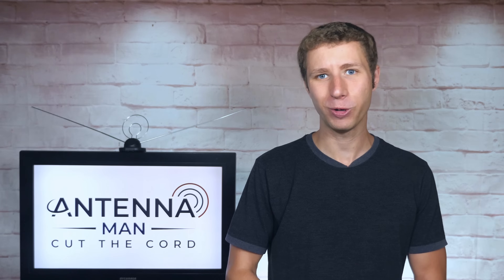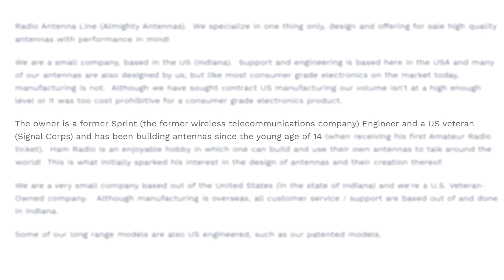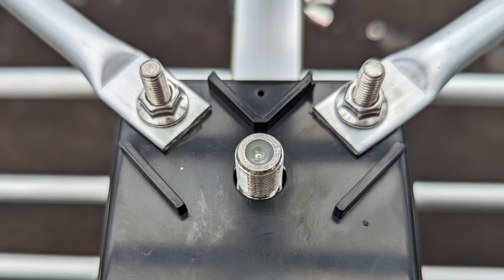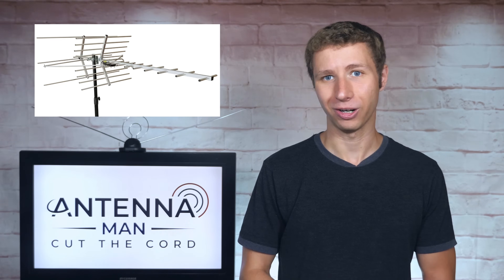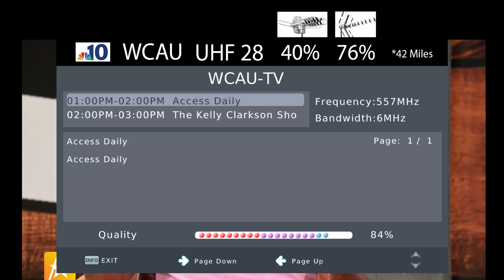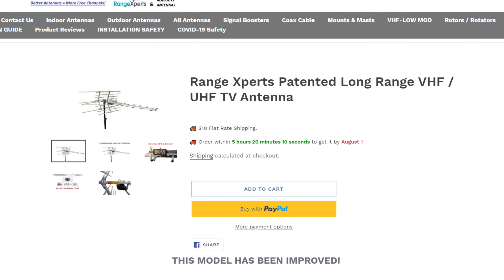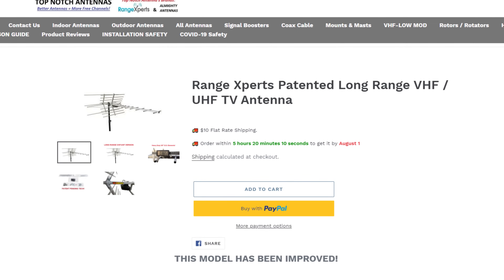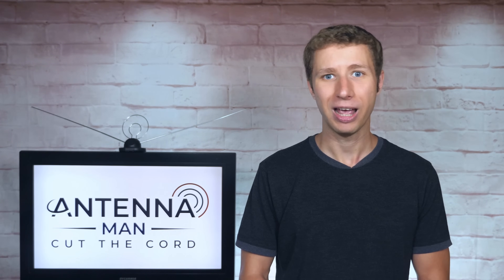Range Xperts Long Range Outdoor VHF/UHF Antenna Review - Updated Model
In this video I review the updated version of the Range Xperts XPS-1500 "Insane Gain" long range outdoor antenna with VHF kit. It's about half the cost of other long range antennas and claims a 100 mile range. Updates include UHF elements redesigned for repack frequencies, a direct 75ohm connection, and two year warranty. How well does it work?